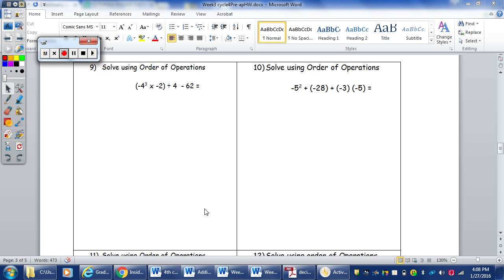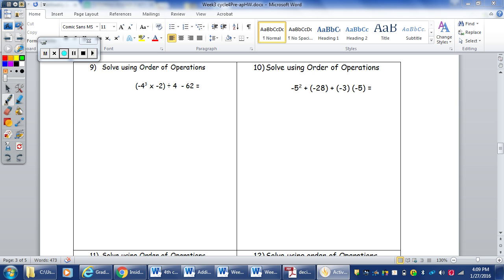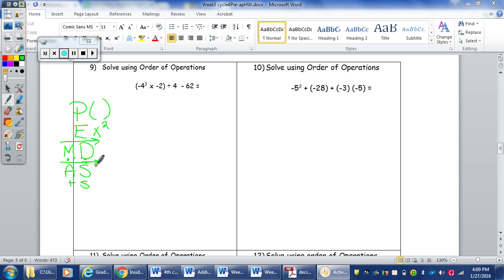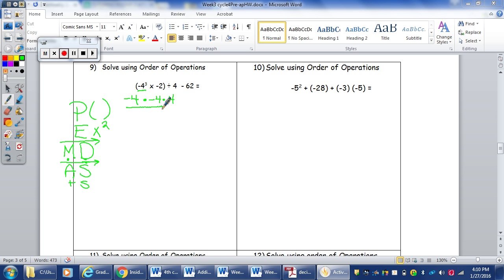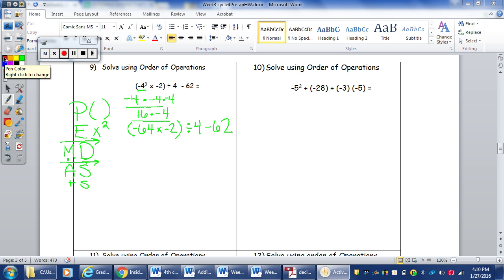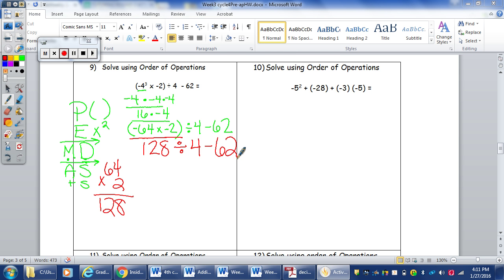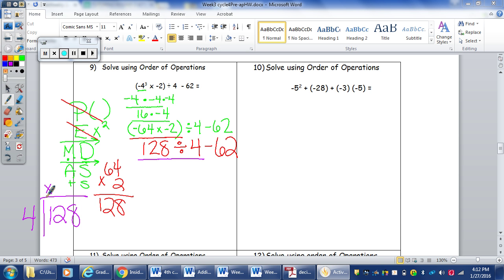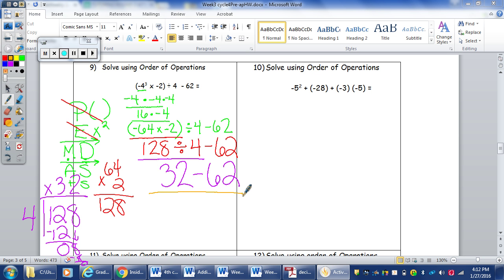PreHW 2 3